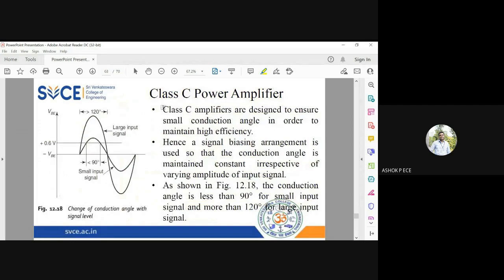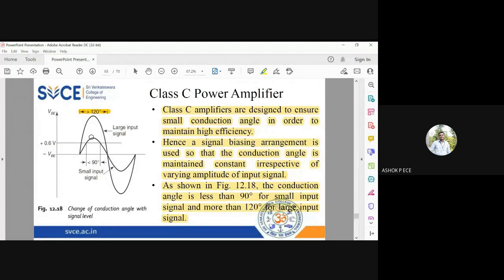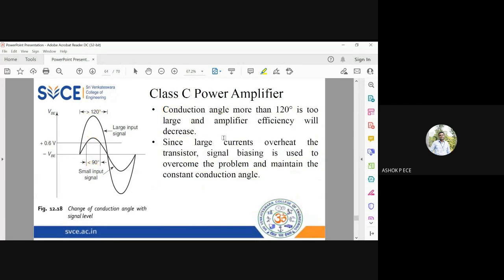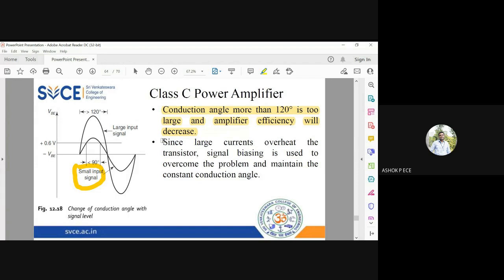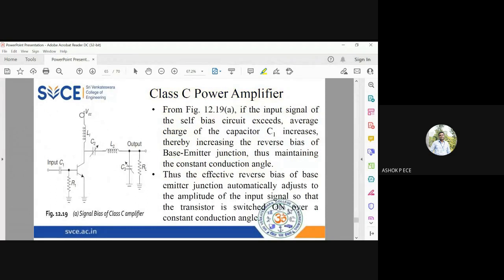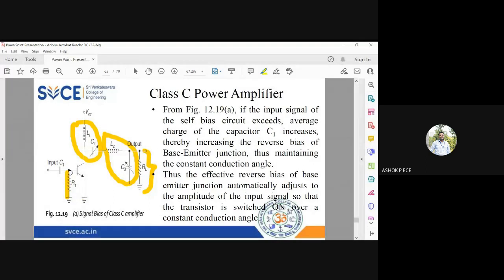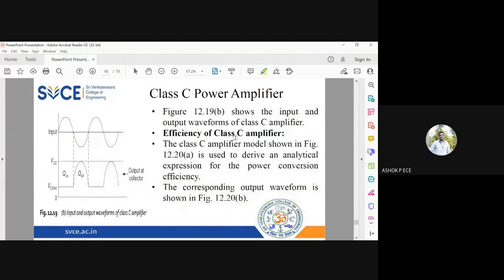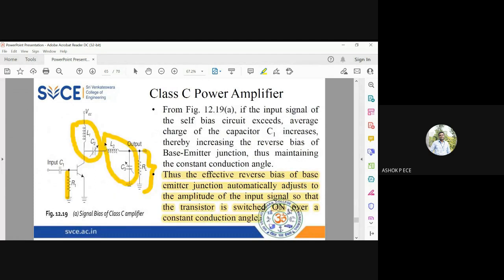ElexCkts | Lecture-147 | Class C Power Amplifiers Part-4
This video clearly explains the operation of class C power amplifiers.